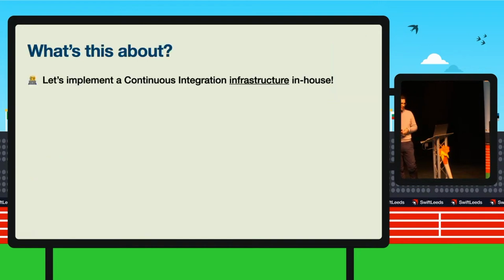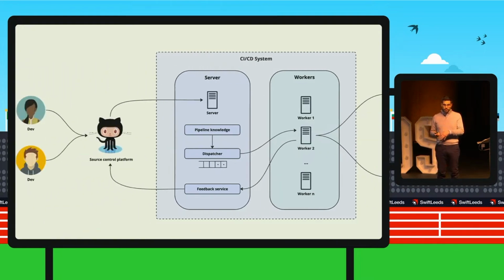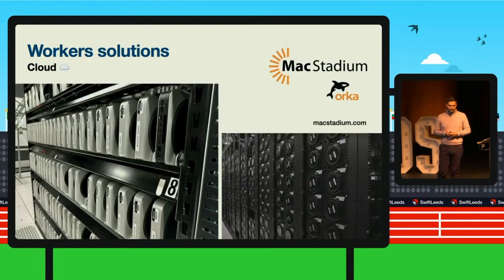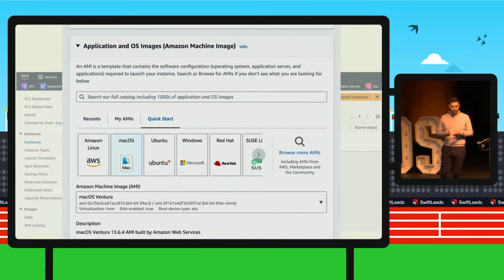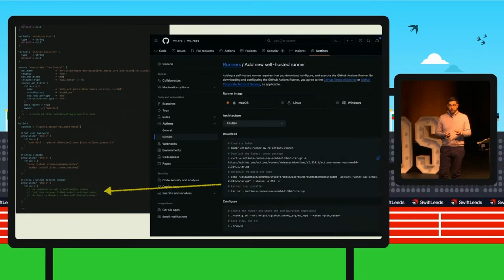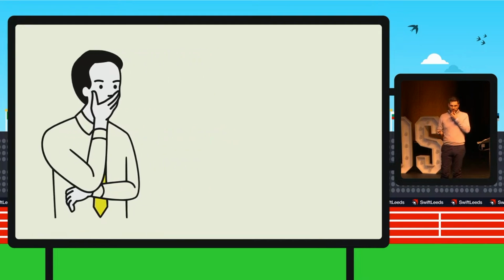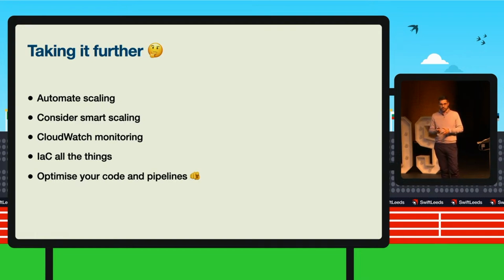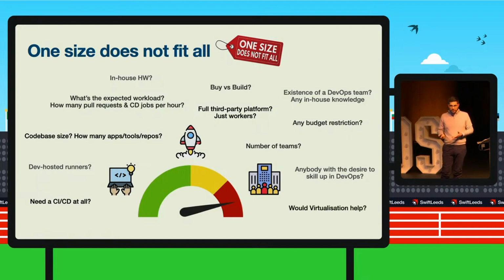Scalable Continuous Integration for iOS - Alberto De Bortoli | SwiftLeeds 2024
Continuous Integration on iOS has posed challenges over the years due to the strict requirement for Apple hardware. Companies often rely on external services for their CI, but when reaching a certain level of maturity, teams consider in-house solutions as an alternative to avoid relying on external vendors.

In this talk, I will describe how to create a stack of Mac Minis in the Cloud that is scalable and easy to maintain. I want to get you excited about breaking away from the comfort zone of Swift, showing how some DevOps tools can be used to rock the scene on CI and bring innovation to your company and your team!

We step up our game by moving away from ClickOps to a mature Infrastructure as Code approach. I’ll show you examples of using AWS EC2, Packer, Terraform, and ultimately GitHub Actions to implement a control centre for your team.

You’ll learn what implementing an in-house stack of runners entails, what technologies allow you to define your infrastructure as code (IaC), and, ultimately, you’ll gain insights on how to evaluate the right solution for your team, with an eye on costs and resources.

This session is for those who manage CI for their iOS teams, are looking to expand their skills beyond Swift, or are interested in the intersection of iOS development and DevOps.

What you’ll see reflects the journey of innovation the iOS team at JET (Just Eat Takeaway.com) has embarked on in 2023.

Recorded at SwiftLeeds 2024 by Alberto De Bortoli